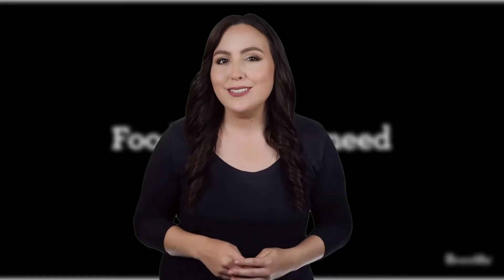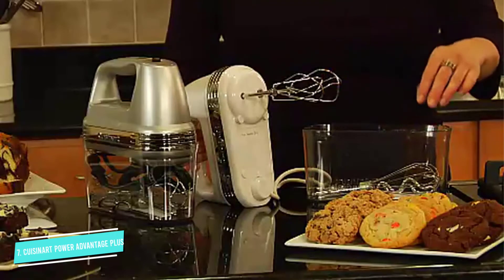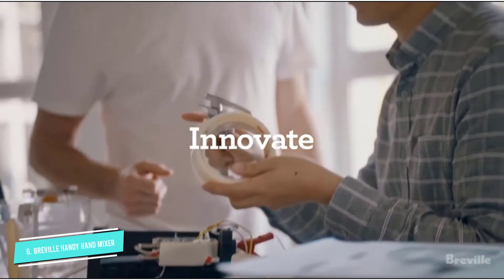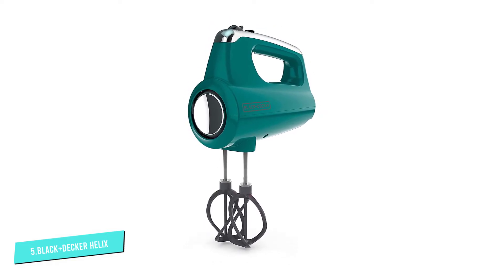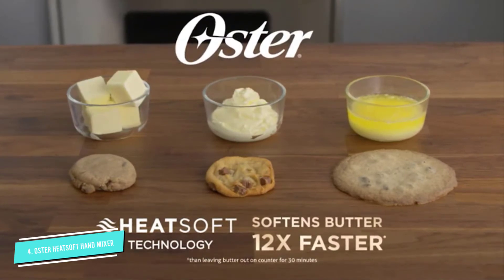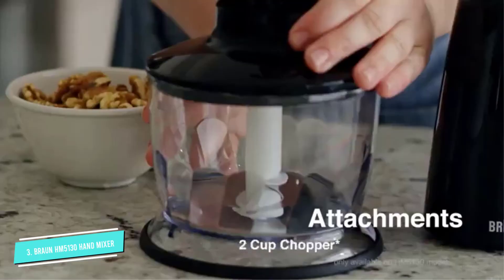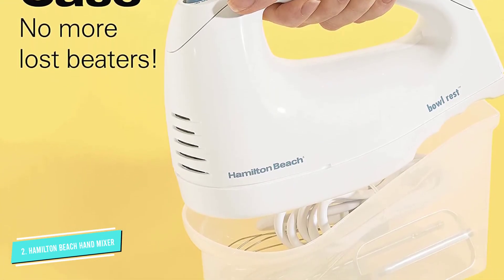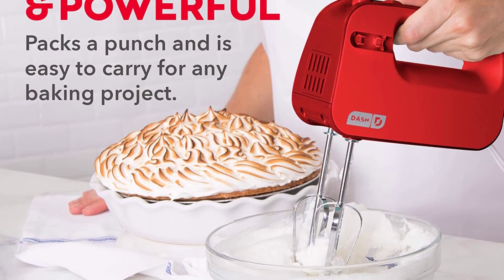Best Hand Mixers 2024 | Top 7 Best Hand Mixers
0:00 Intro: Best Hand Mixers

0:39 #7 ​Cuisinart HM-90BCS Power Mixer

1:34 #6 Breville BHM800SIL Hand Mixer

2:45 #5 Black+Decker Helix

3:49 #4 Oster HeatSoft Hand Mixer

4:54 #3 Braun Electric Hand Mixer

5:45 #2 Hamilton Beach 6-Speed Hand Mixer

6:40 #1 Dash Smart Store Hand Mixer